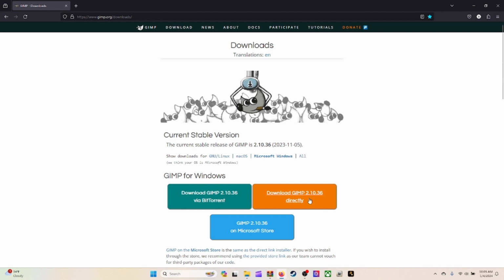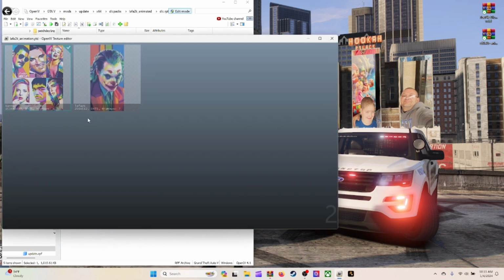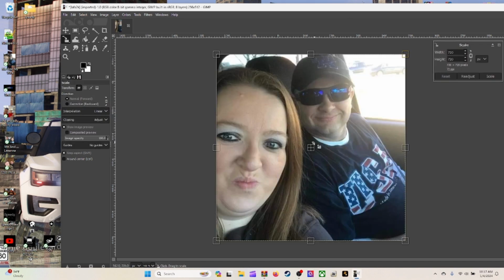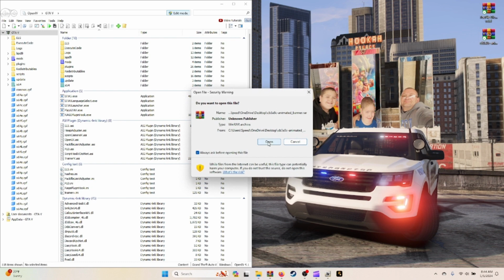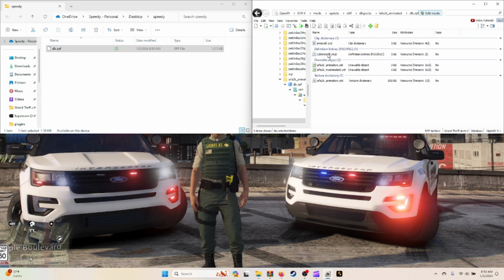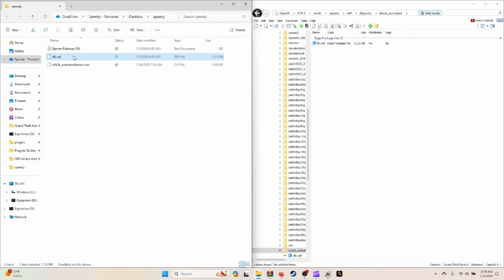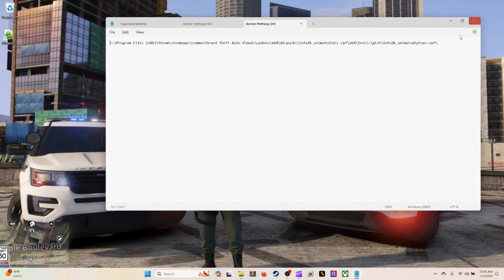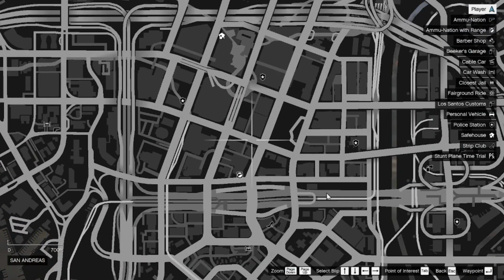How To Save Your Animated Banner onto your dlc.rpf file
Ever get tired of reloading your banners inside of LSPDFR in  your game when you get an up-grade on Grand Theft Auto V!

i hope this video will help you all out!

1. Animated Banner/Billboard [Add-On] 1.1

2. Dlc Pack Creator

3. Gimp